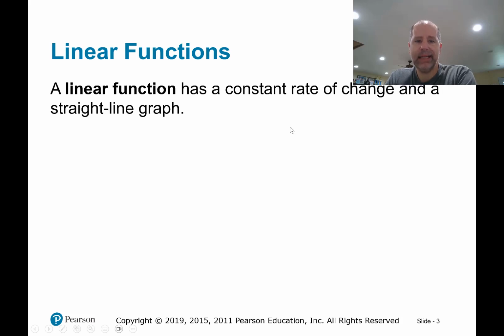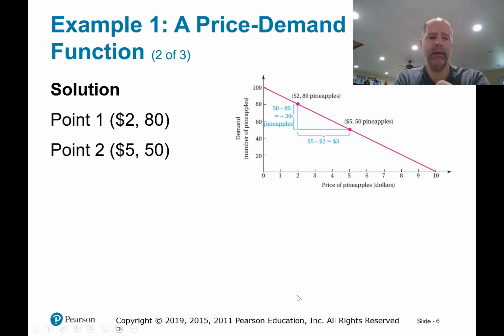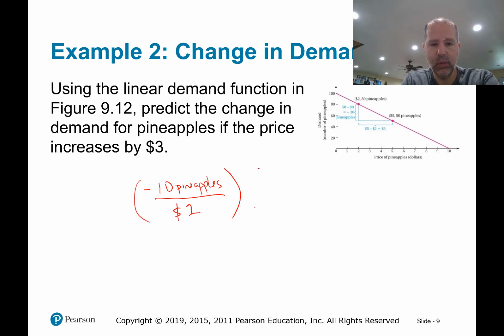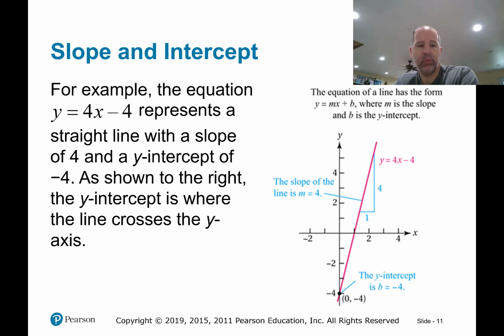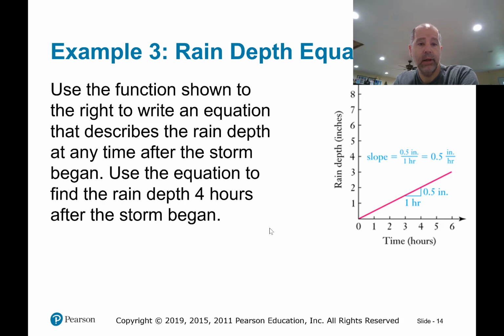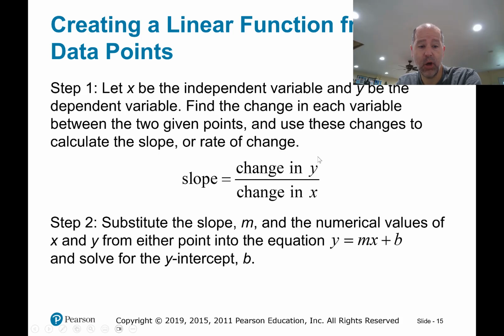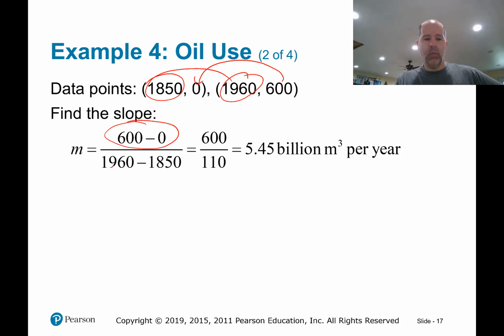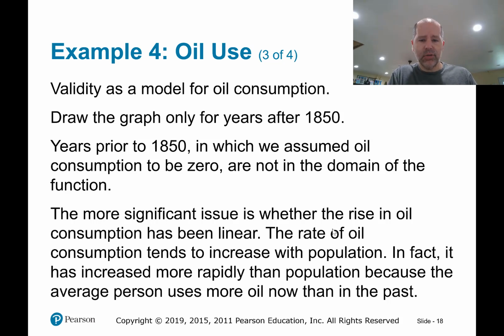MTH101 College Math 9B Linear Modeling